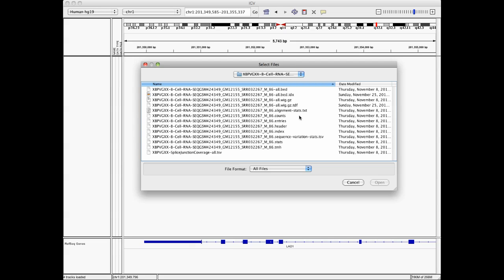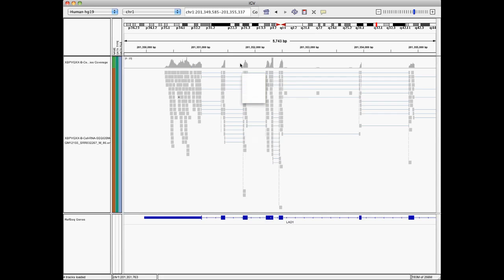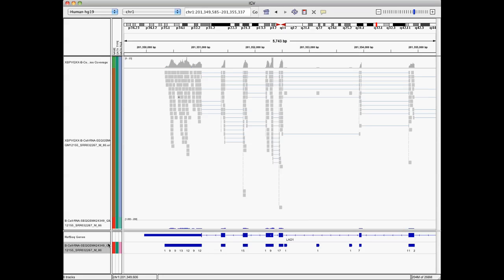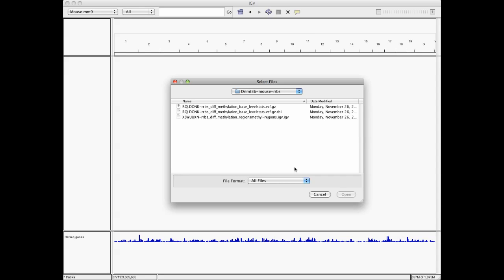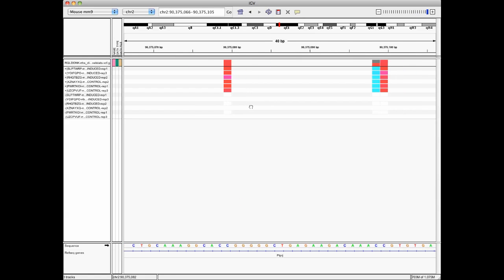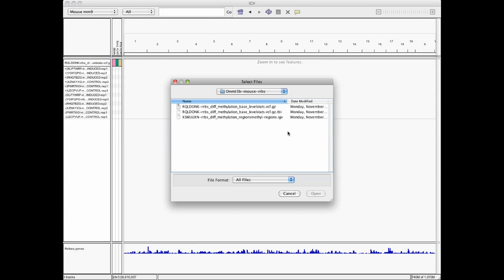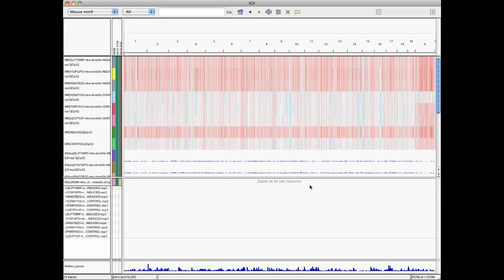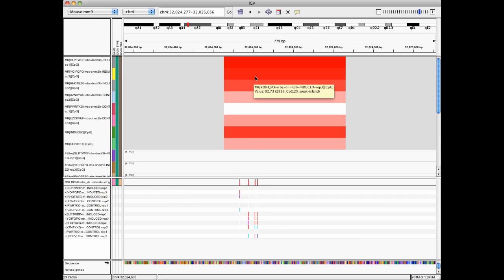GobyWeb and IGV.mp4